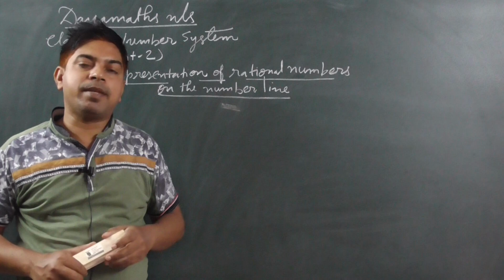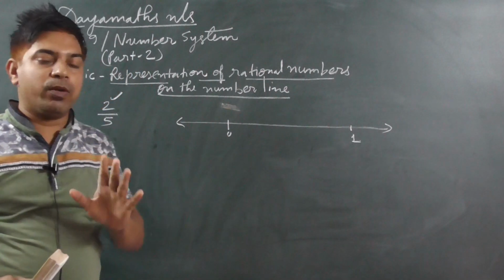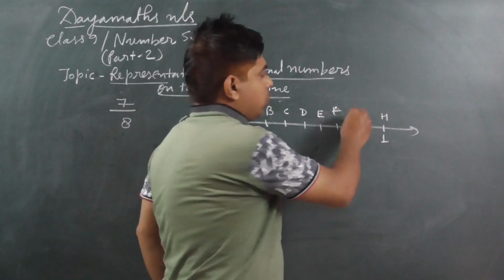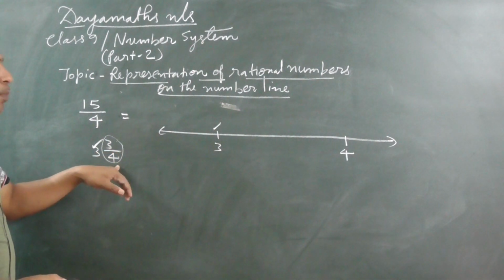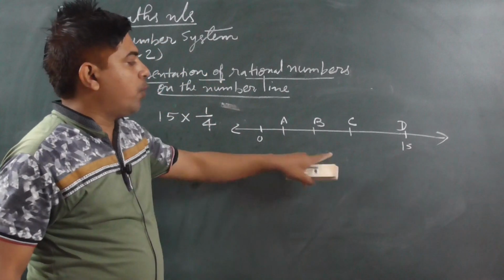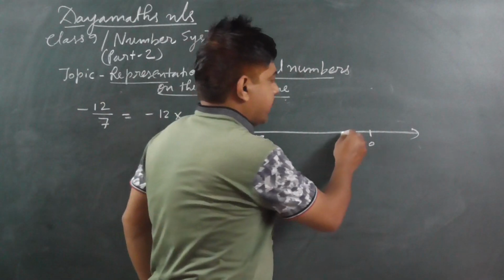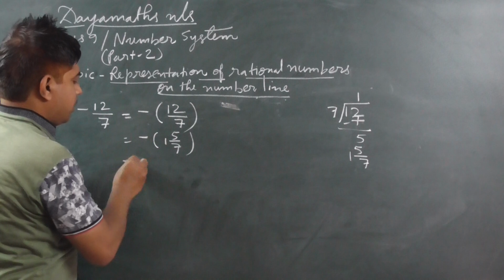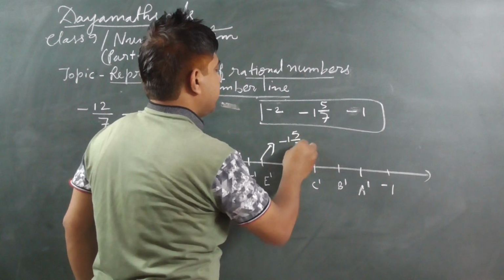CBSE Class 9 Number Systems | Representation Of Rational Numbers On The Number Line In [English]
CBSE Class 9 Rational Numbers Representation On The Number Line

In this video I have explained about how to represent rational numbers on the number line in English with basic concepts.
Watch it completely to clear your concepts on Number Systems.